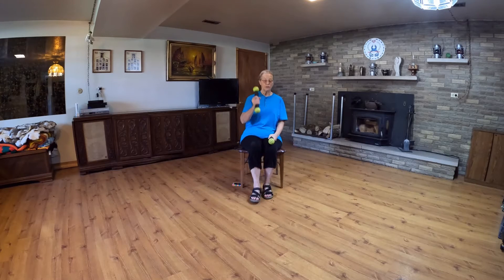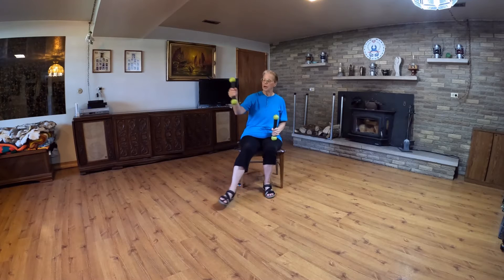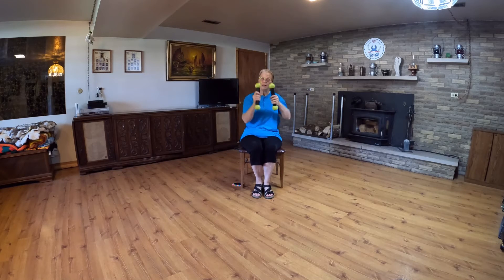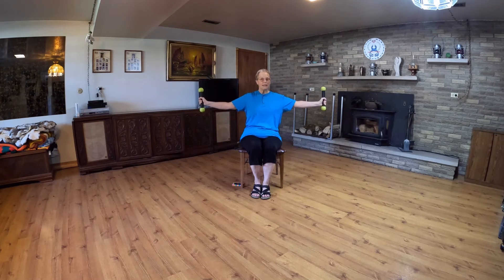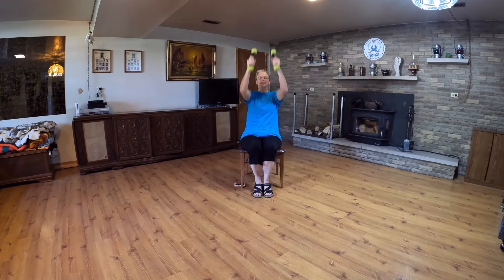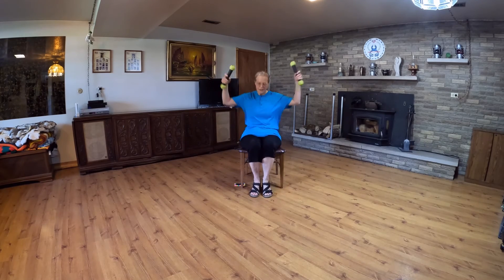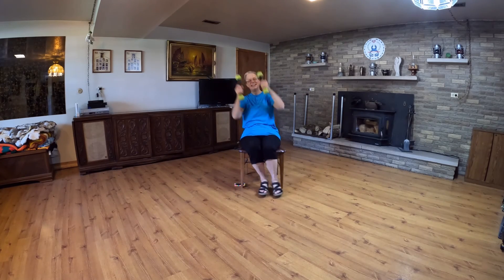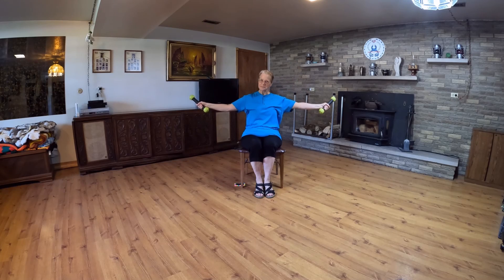Surfin' Senorita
Music:  Surfin' Senorita, by Herb Alpert and the Tijuana Brass. Choreography:  BJ DeVore.  Grab your weights, and let's get moving with Herb Alpert!

00:00 Intro
00:11 Walk-through
02:22 Dance!